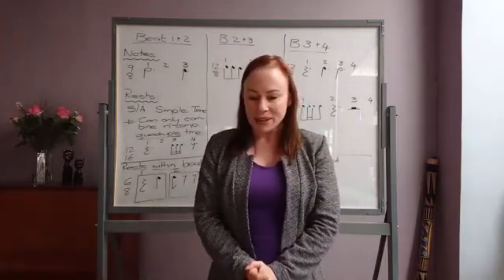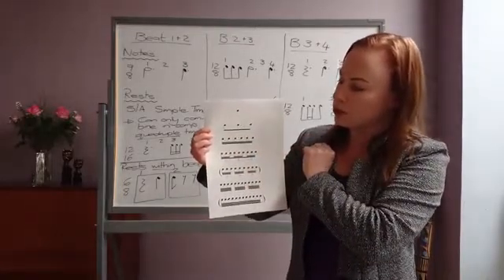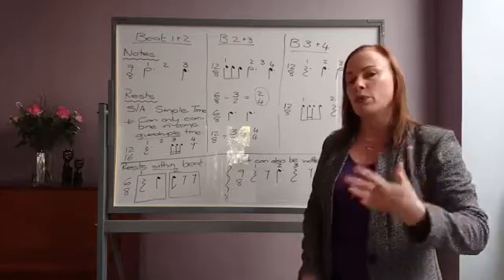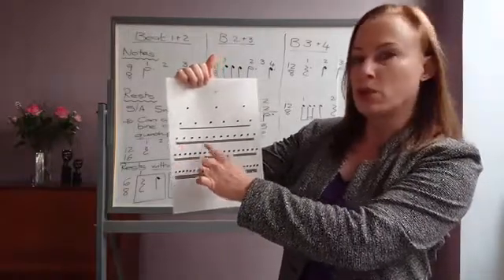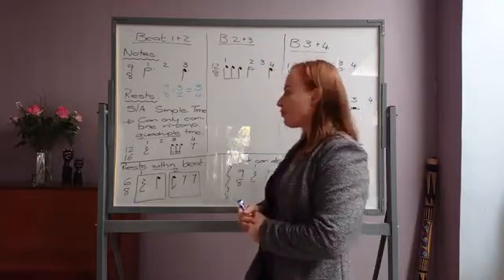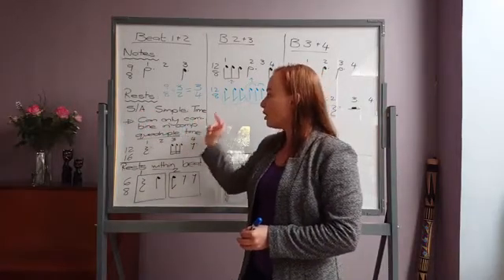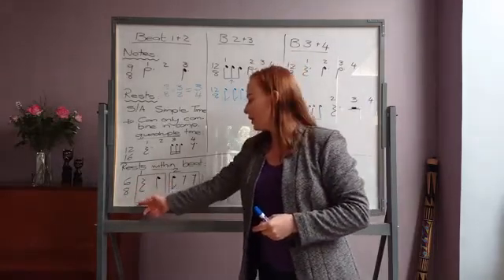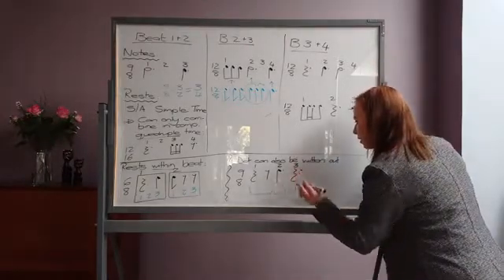Grade 12 revision, Video 9: Grouping in Compound Time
In this video, Dr Tronél Hellberg is explaining the grouping of notes and rests in compound time.

If you are busy with Grade 12 Music (CAPS/IEB) or Grade 5 (ABRSM/UNISA/Trinity Guildhall) and want to revise your theory of music, this video is for you!

The video provides a clear and easy-to-understand explanation of grouping in compound time.